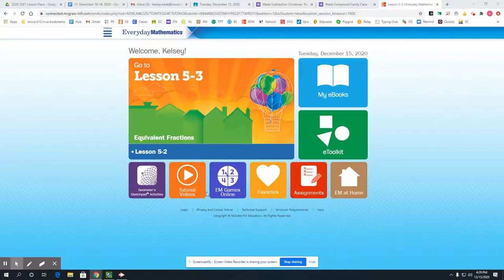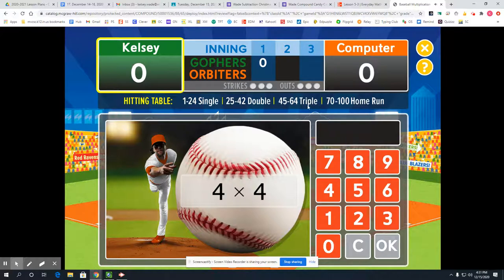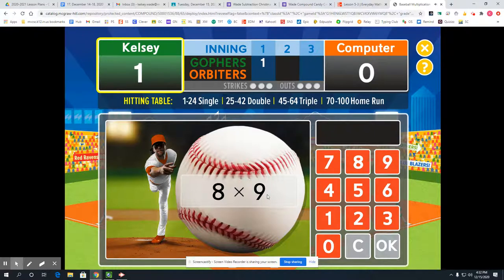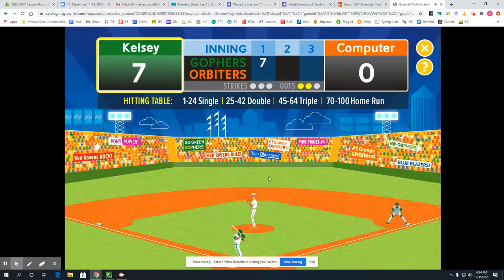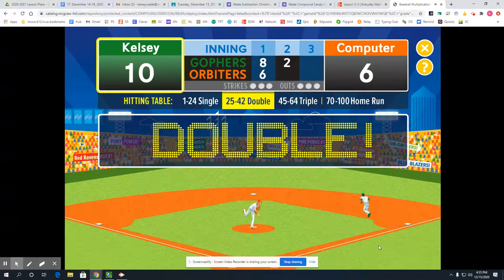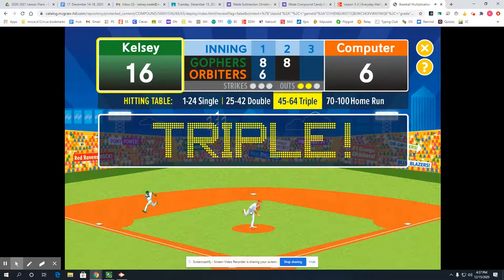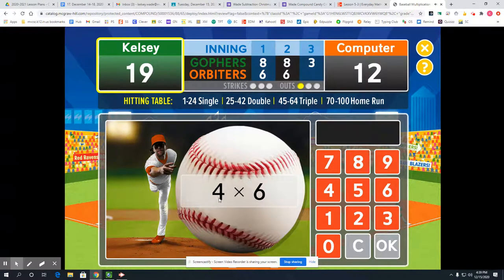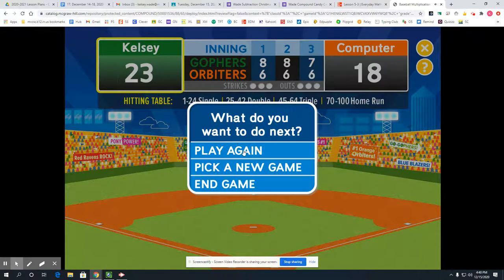Playing Baseball Multiplication EDM 6-2